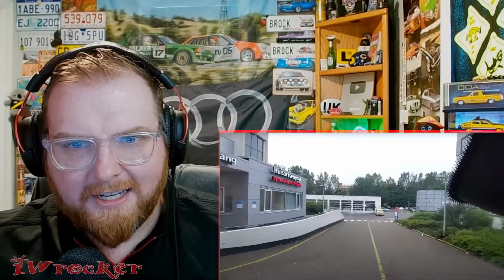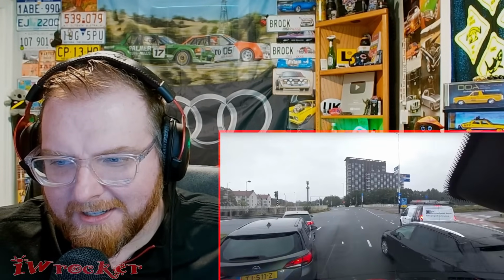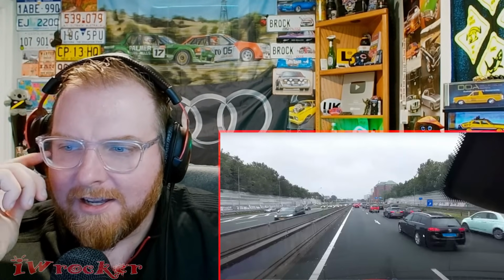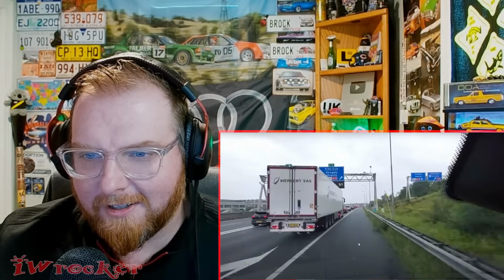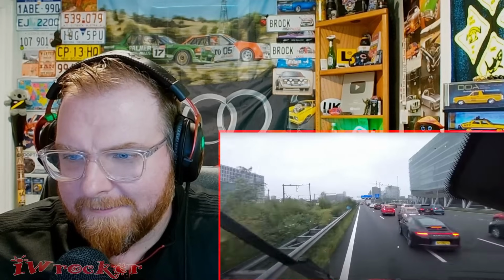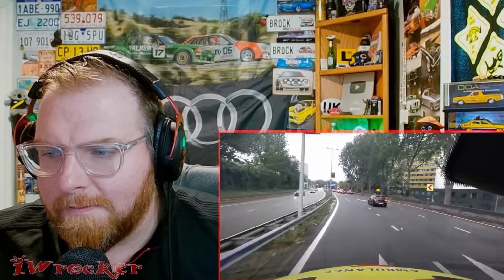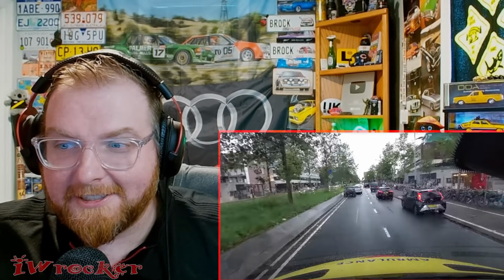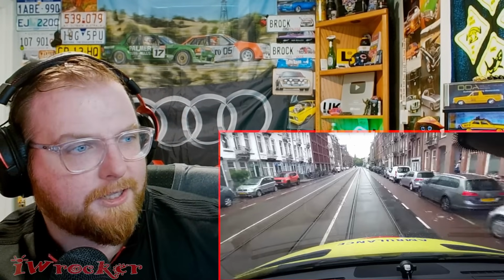American Impressed By Dutch Ambulance Response During Heavy Rush Hour